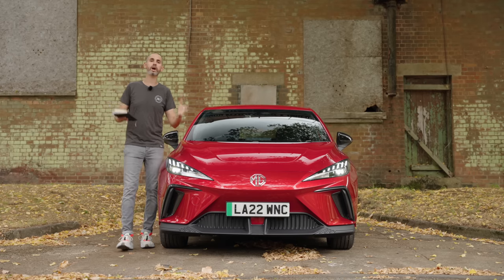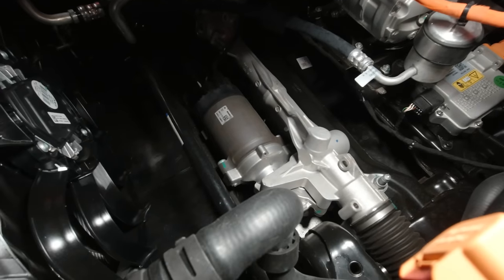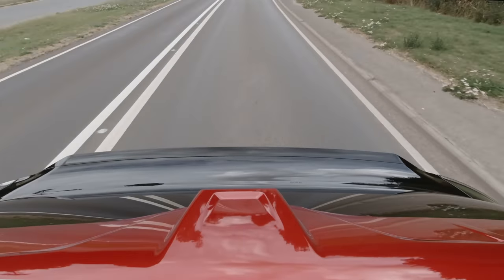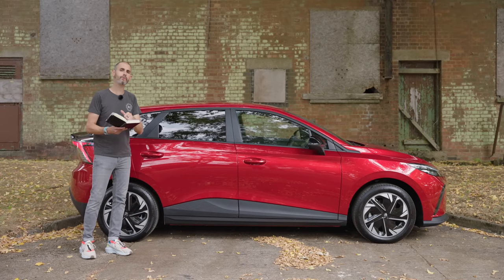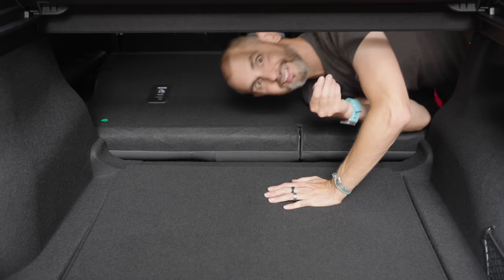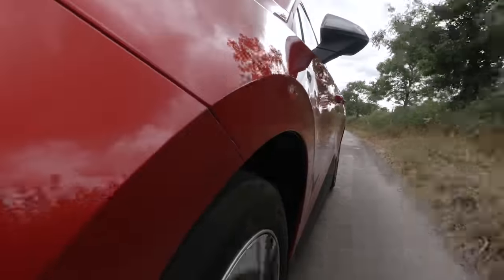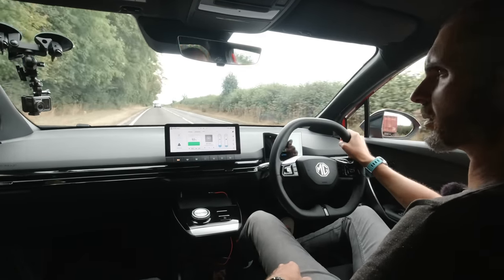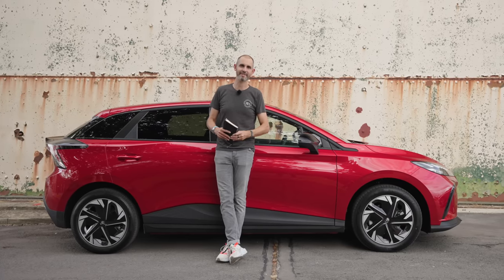New MG4 EV full review - the cheapest 300 mile electric family car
New MG4 EV full review - the cheapest 300 mile electric family car. But is it any good? Jonny - like a lot of electric car enthusiasts - has been keen to see whether this new ground-up MG can credibly take the fight to the VW ID.3, Cupra Born and veterans like Renault's Zoe and Nissan Leaf.

This is a near 300 mile EV that starts at £25,995 (minus any gov grants). Two battery sizes are available - 64kWh and 51kWh (the latter has a WLTP of 218 miles), with 7.9 and 7.7 0-62 times respectively. MG are throwing thew gauntlet down to Kia and Hyundai with a similar 7-year warranty, but they are styling the MG in a way which could make the historic brand desirable once again beyond the bargain hunters.

CHAPTERS
0:00 Intro
1:15 Other new MGs on sale
2:05 Trim levels & prices
2:30 Cupra Born front styling
3:22 Under the bonnet
4:20 Driving / braking modes
5:05 WLTP Range data
5:16 2 x different battery packs
6:03 Feels cheap?
7:40  Kia Soul comparison
8:02 0-62 times
9:13 0-62 TEST
10:13 Switchable battery pack? 800V?
10:38 Differences with Trophy spec
11:15 Dimensions / Profile design
12:00 Charging stats
13:08 Wheels
13:34 Rear design
14:41 Boot space
15:47 Where is the motor?
16:10 Driving impressions contd
18:02 Grandfather clock?
18:43 Power and torque stats
19:18 Ride and handling
20:19 Rear seats
21:40 Cabin
25:40 Jonny is impressed
27:39 Verdict